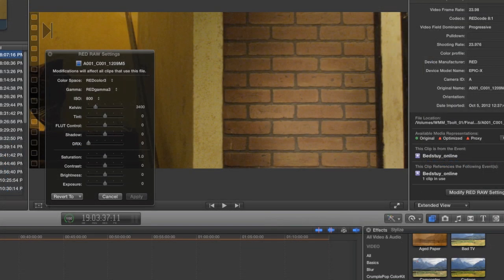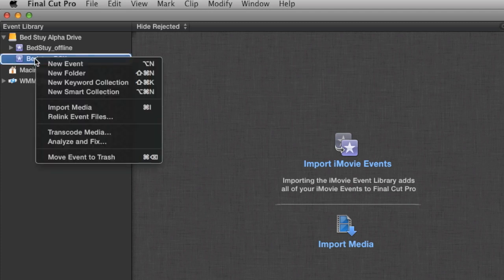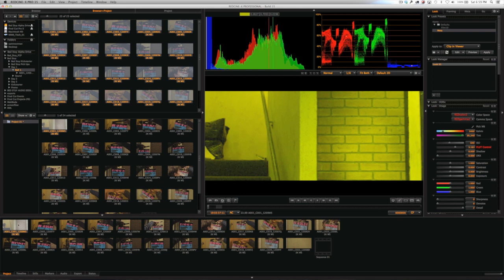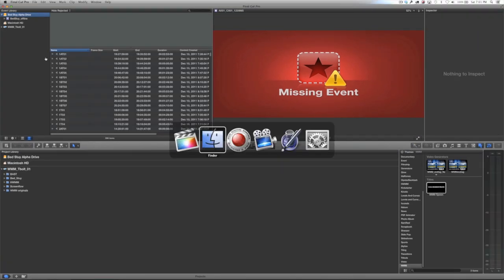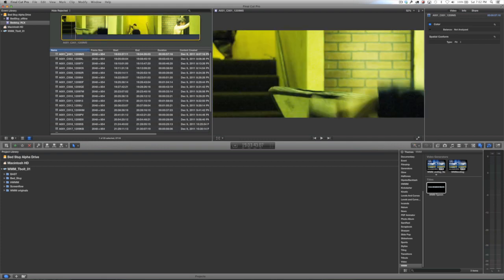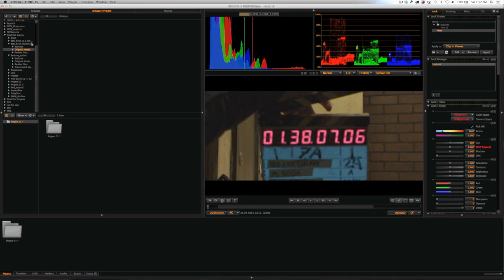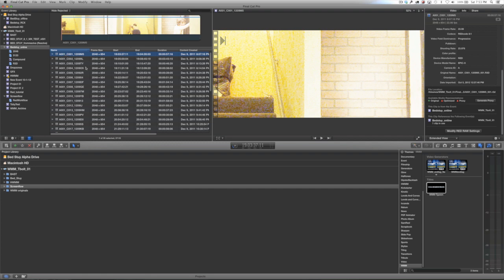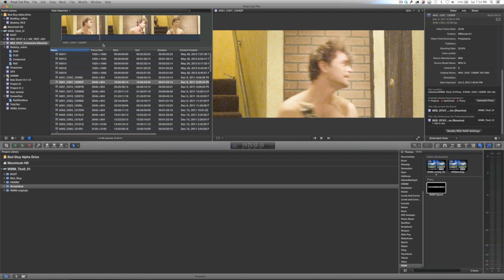FCPX 10.0.6: Using Redcine-X Pro To Grade Your RED RAW in FCPX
Welcome to another We Make Movies U Tutorial.  Hope you guys enjoy it, and step by step instructions are available below.  Also, you can hire us for your project or for consulting.  Lastly, for more info about We Make Movies the organization and for more filmmaking resources or our free workshops, check out our main

FCPX: Redcine-X Pro Workflow

1. Open Redcine-X Pro and find all of your media.  Add it to a bin.  Select all of your clips and Right Click them.  Select "Save RMD".
2. Import your RED footage into FCPX.  All changes you now make to your R3D's in RCX will now update automatically in FCPX.
3. You can also grade your RAW directly in RCX from your original media folder, even if you're using clip references.  Simply select your orignal media folder in the file browser and then right click and select "open in new bin (include subfolders)".  Then select the new bin, and you'll be able to grade all of your Raw footage from your project and it will automatically update in FCPX, as long as you followed steps 1 and 2.
4. If you find FCPX isn't updating your raw setting, simply select the RED clips you're having problems with, open the Red HUD in FCPX, select Revert to Neutral Values, click CANCEL, and your RAW changes should refresh automatically in FCPX.